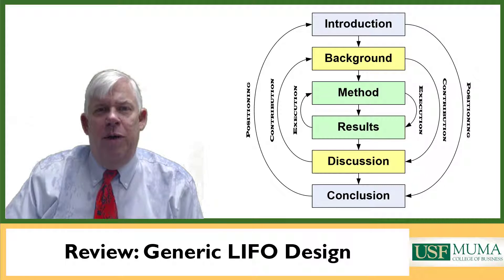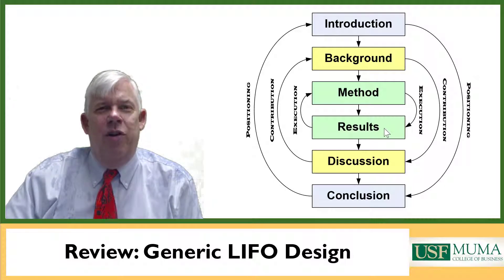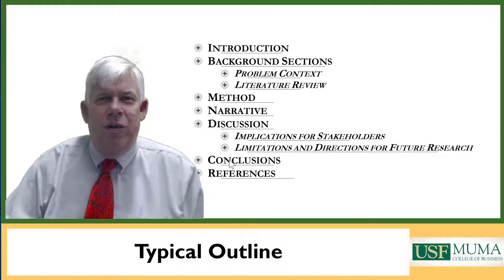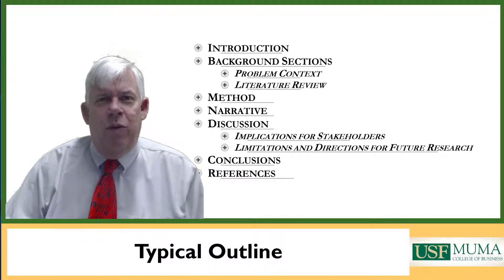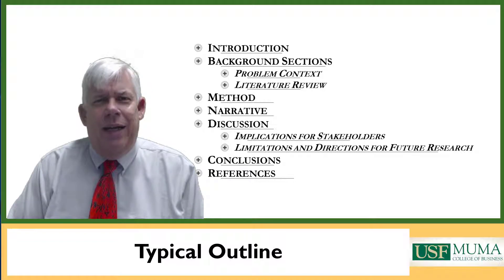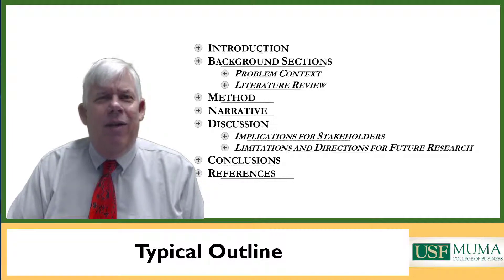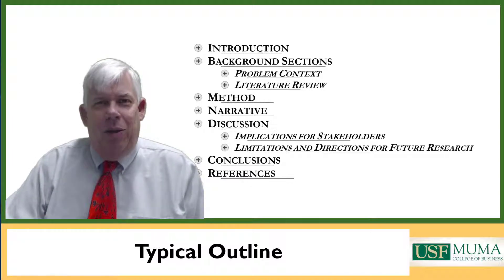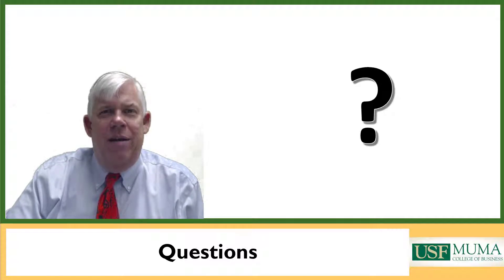Writing Research Papers: Part 3.4, Exploratory Case Research Paper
Video series intended for researchers who do not have a lot of experience writing papers or who are looking for a structured approach to paper writing.